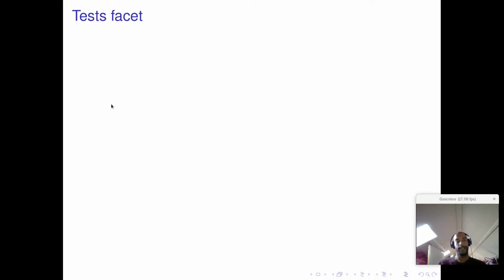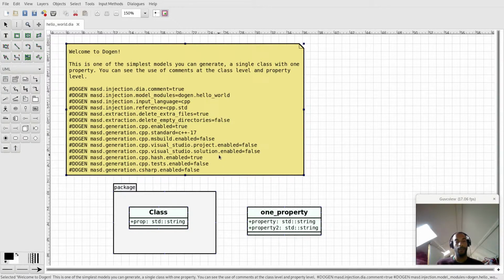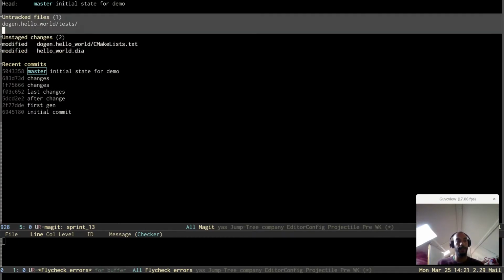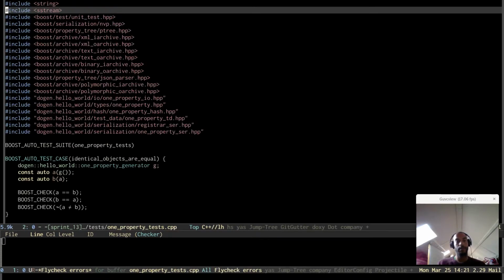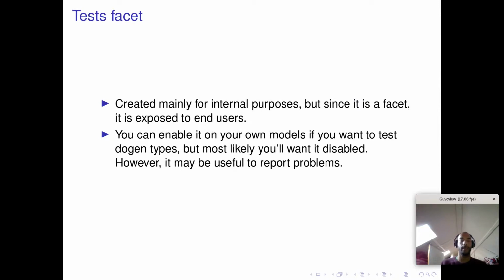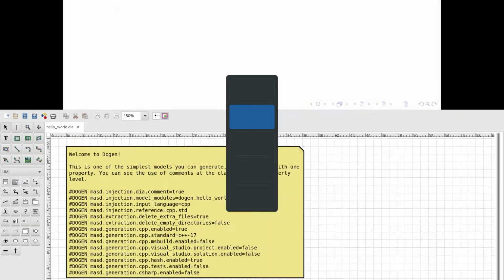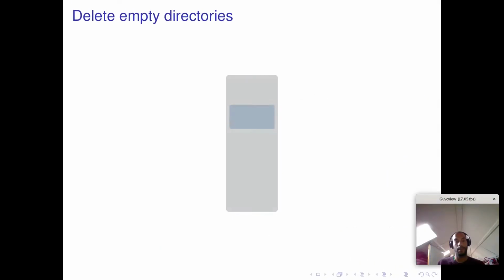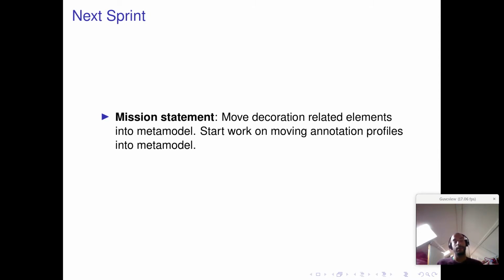MASD - Dogen Demos: Sprint 13